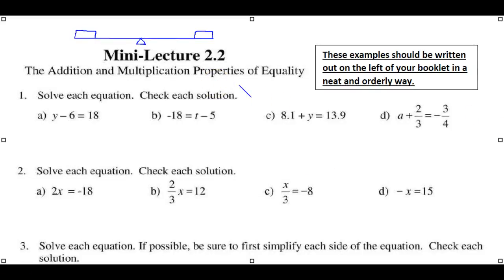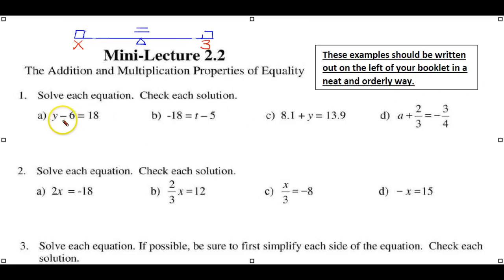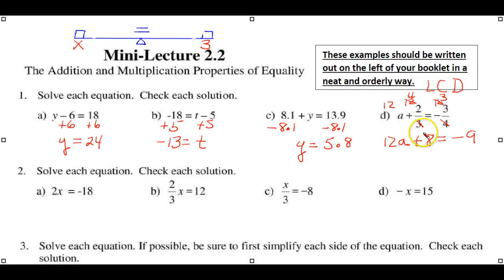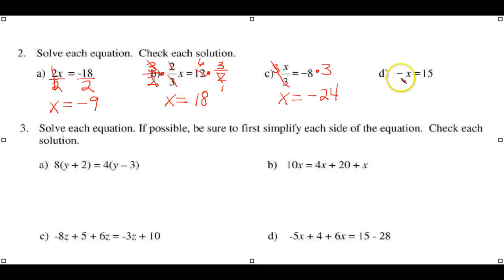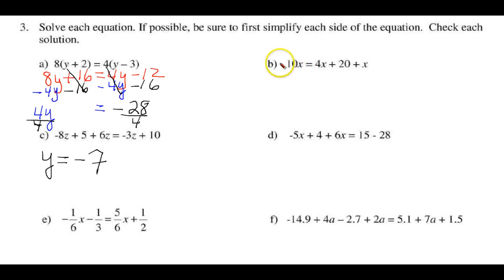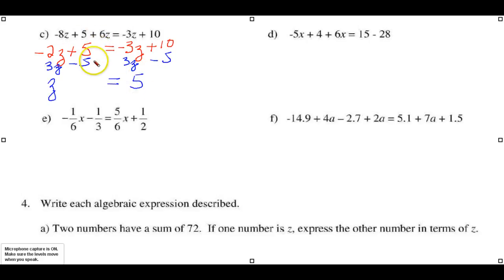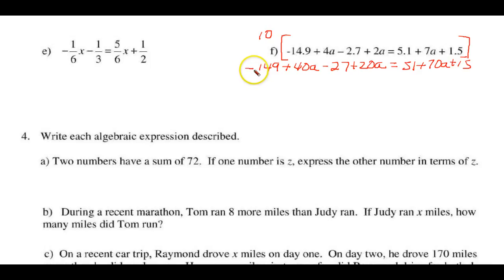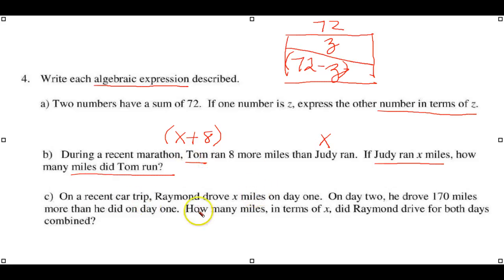nML2.2 Addition & Multiplication Prop. of Equations